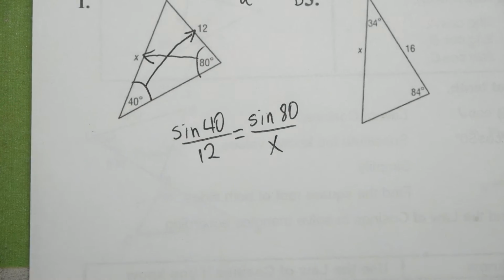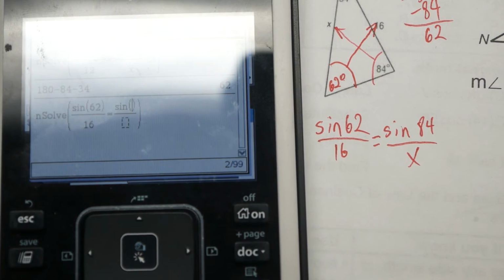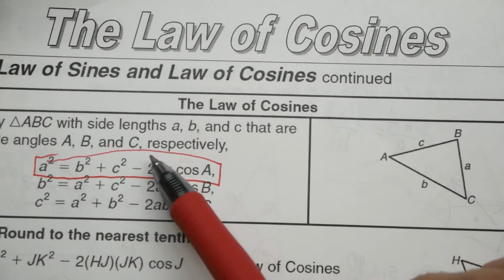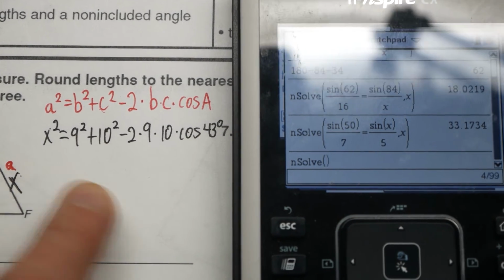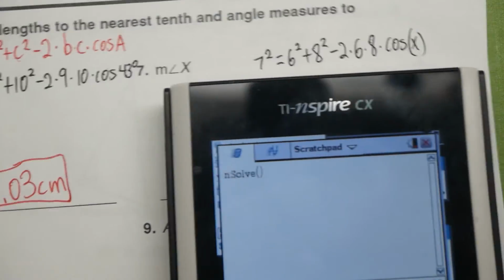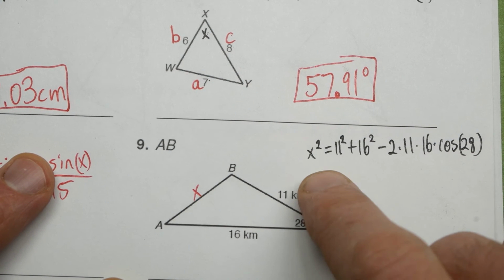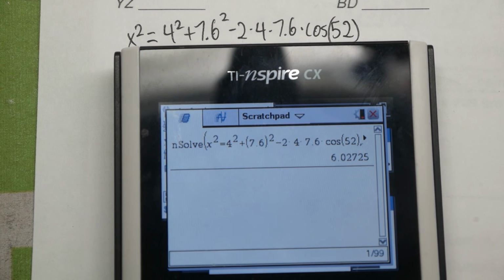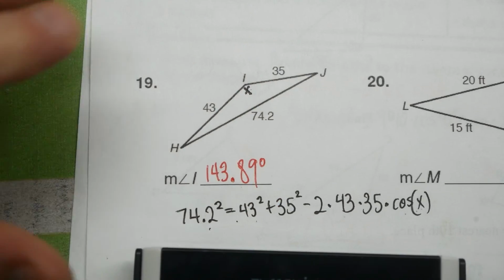Law of Cosines